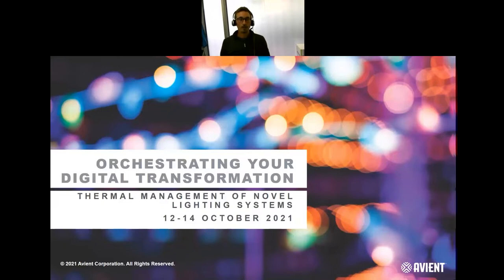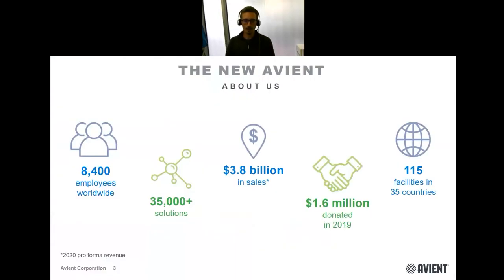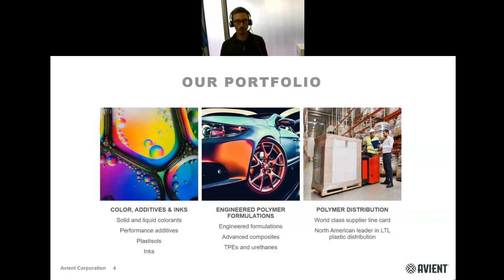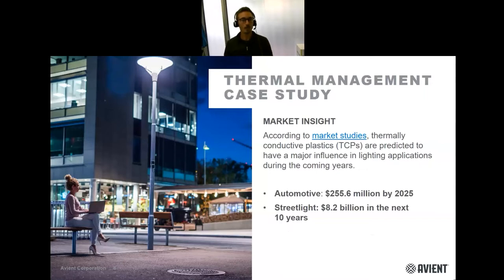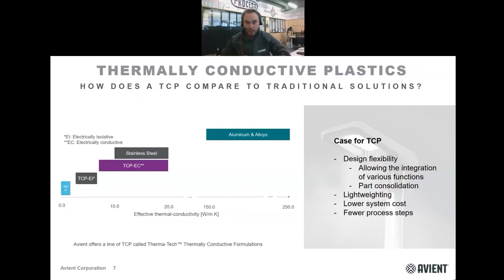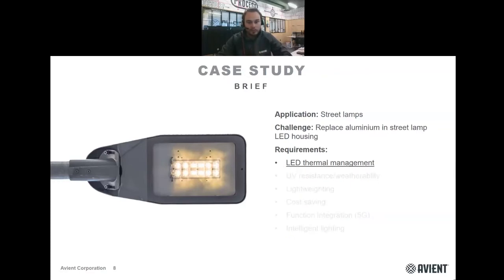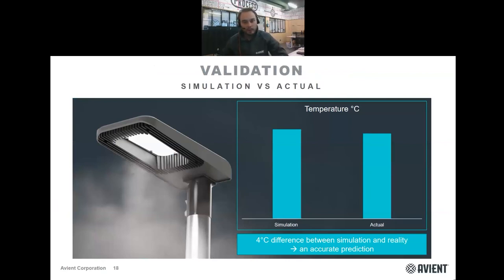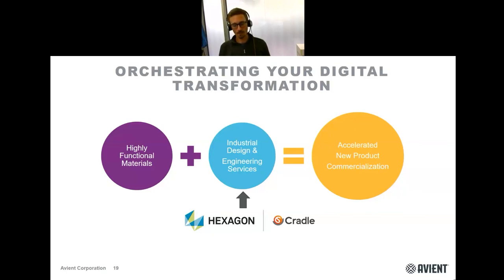Thermal Management of Novel Lighting Systems - Webinar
Recent market studies have pointed out possibilities for considerable growth in the thermal management market, for automotive as well as outdoor lighting applications. For such applications, a TCP (Thermally Conductive Plastic) is a viable and profitable solution when the trifecta of design, material and process is controlled. In this study, the possibilities and limitations of TCP as compared to aluminum heat sinks for an outdoors lighting application is evaluated with the aid of CFD.